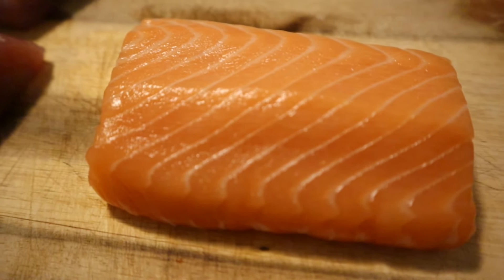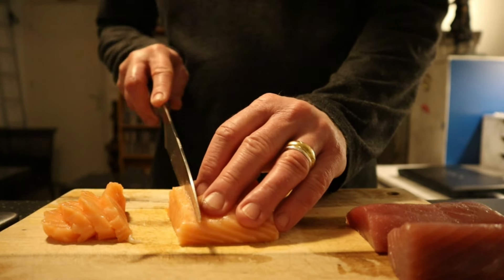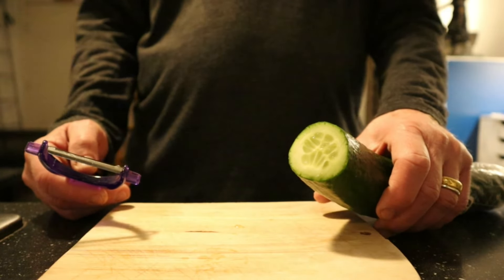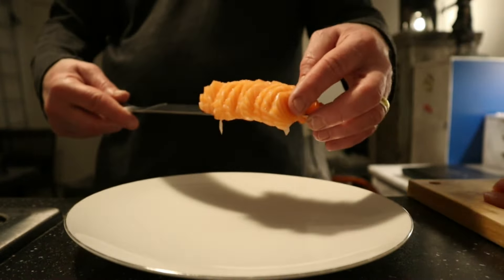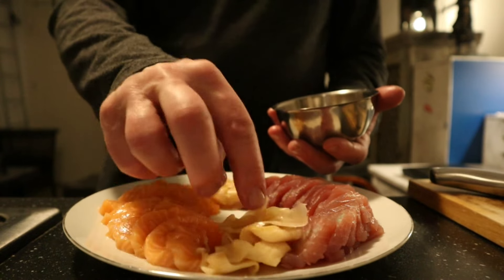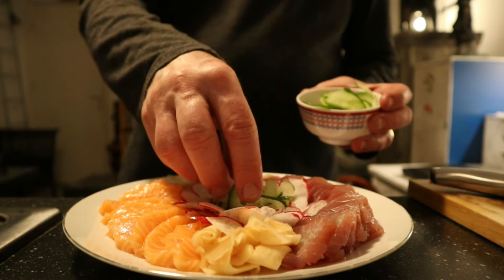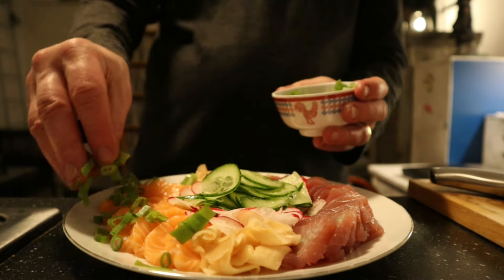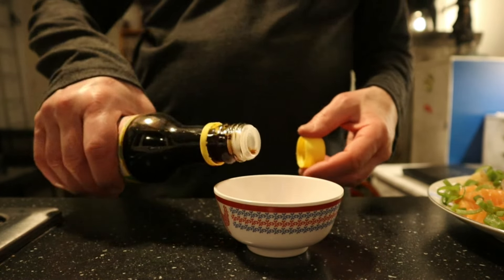Salmon and Tuna Sashimi | Jan's Kitchen | Jan Tom Yam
Salmon and tuna are the best fish for sashimi, the Japanese culinary art of slicing raw fish. This is traditional salmon and tuna sashimi with cucumber, radish, scallion and ponzu sauce.